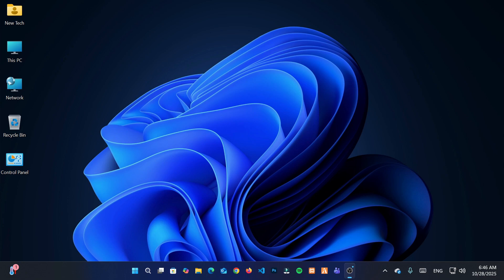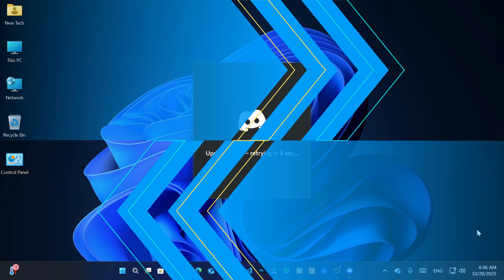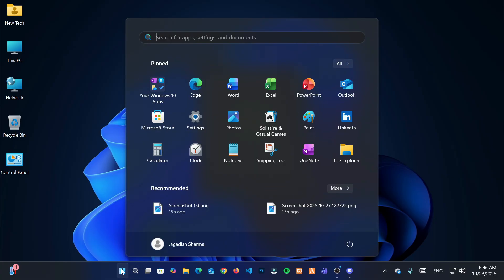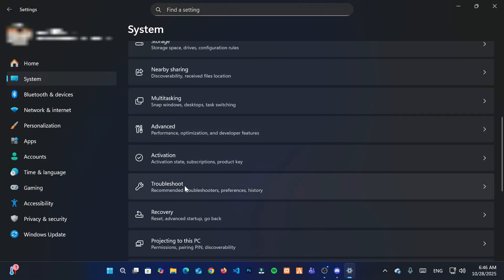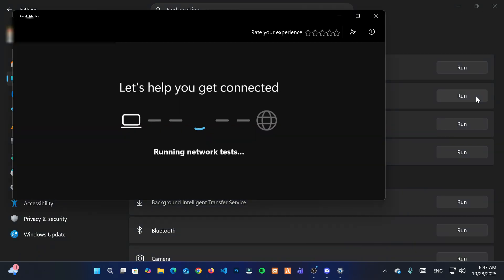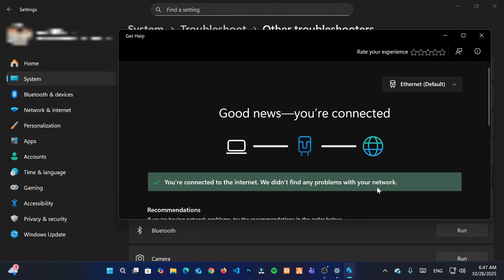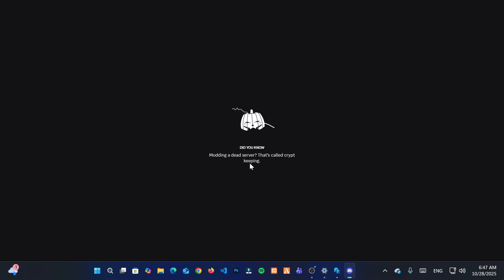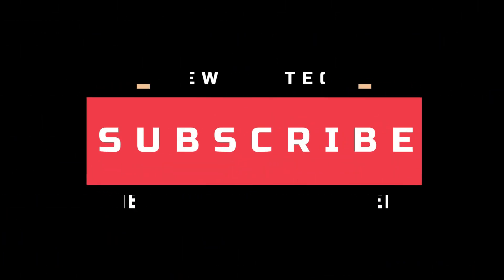FIX - Discord stuck on Update Failed Retrying | Updating Loop | Discord Not Responding on Windows 11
How to Fix Discord Not Responding on Windows 11 | Discord Crash, and Startup Freeze | Discord stuck on Update Failed Retrying

🎮 Discord stuck on Update on Windows 11? Fix It Now!
Is your Discord stuck, not launching, or Update Failed? In this video, shows you step-by-step how to fix Discord stuck on Update Failed Retrying, Updating Loop errors on Windows 11.
Share the knowledge, experience, ideas, and skills you have.